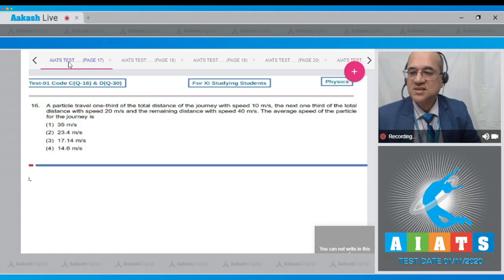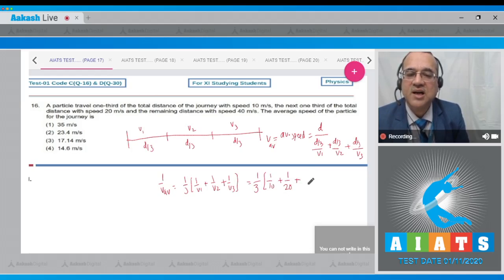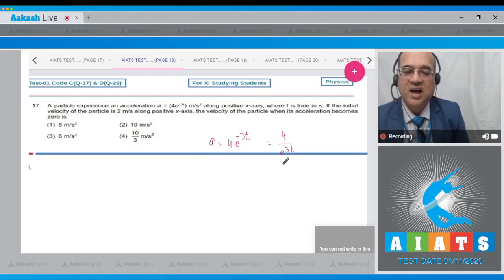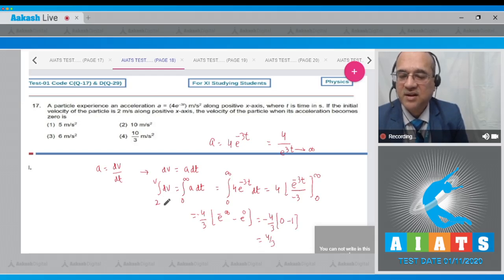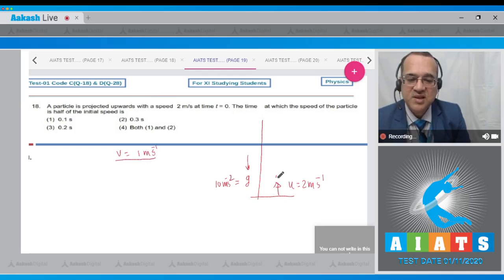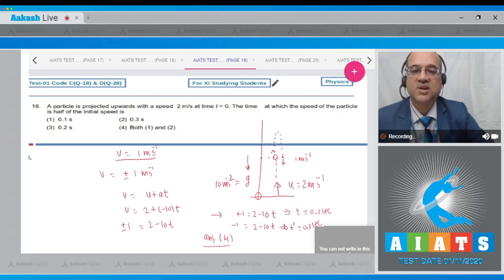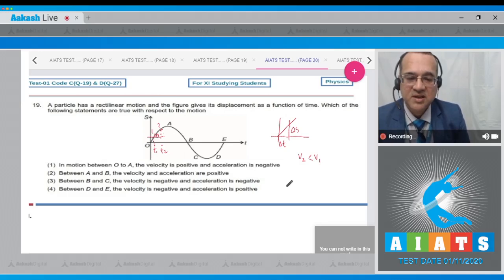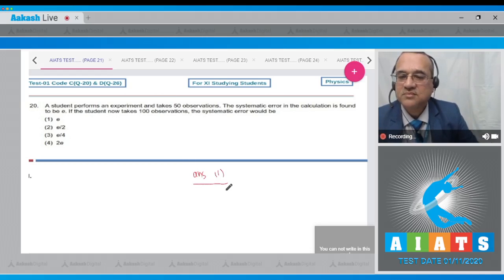AIATS TEST 1 Code C D For XI Studying Students PHYSICS MEDICAL 2020 Q 16 to 20